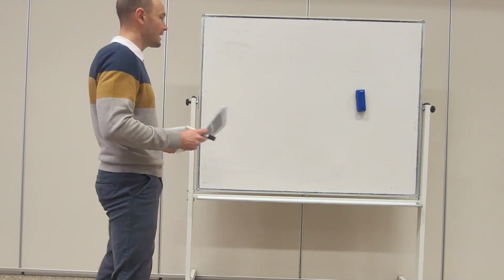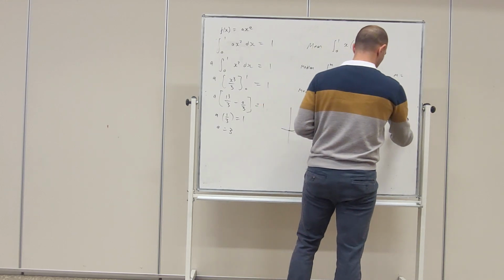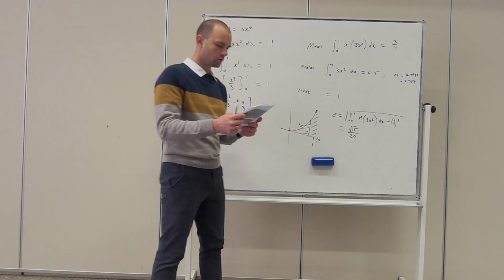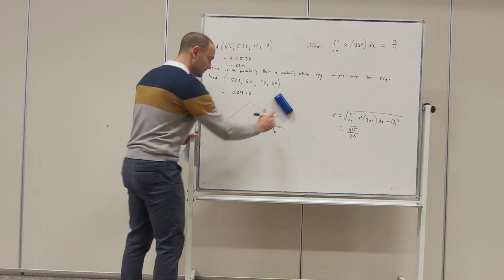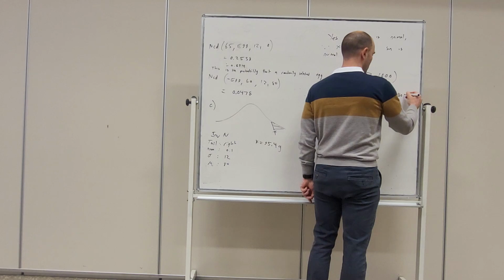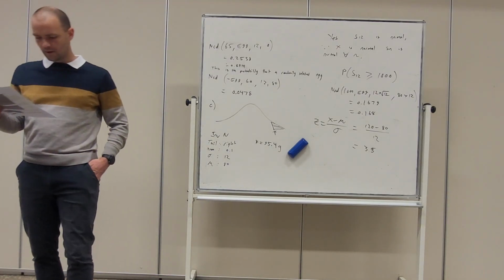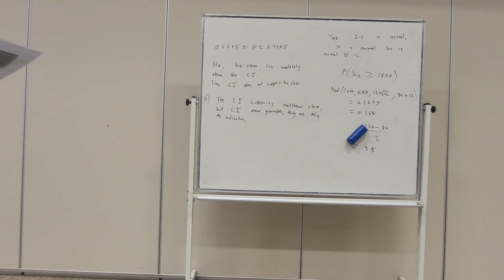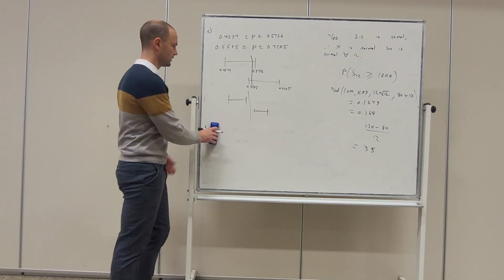Continuous Random Variables Test Summary